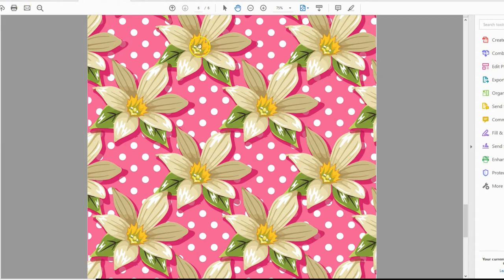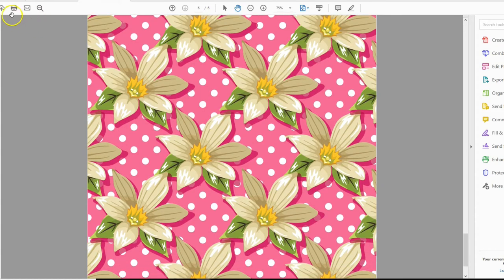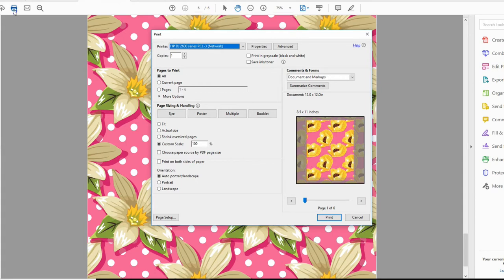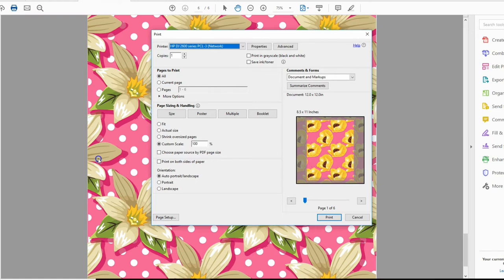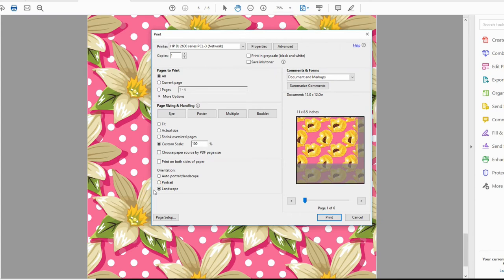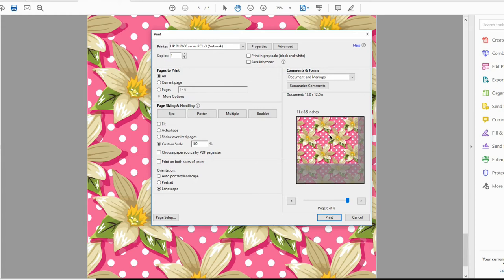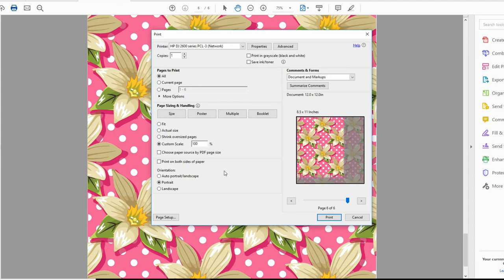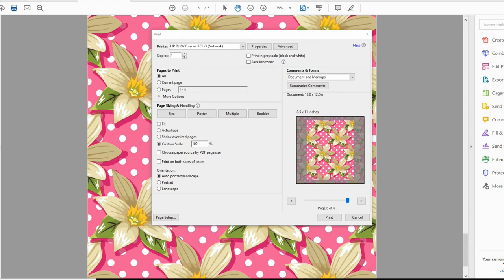Quick Tips On How To Print Letter Size 8.5x11 From 12x12 Digital Papers | Scrapccraftastic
Here are a few tips on how to print letter size portrait or landscape using 12x12 digital papers.

Rachelle